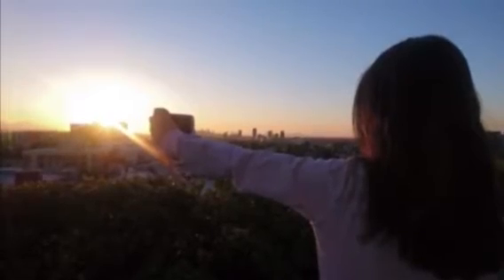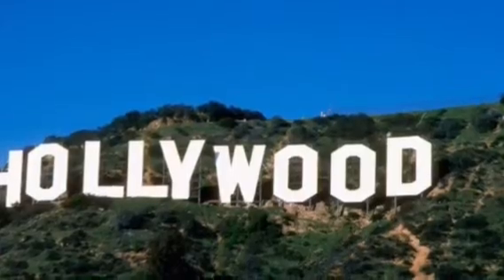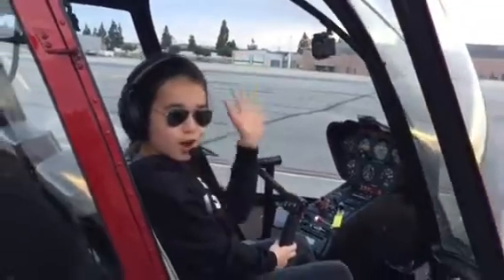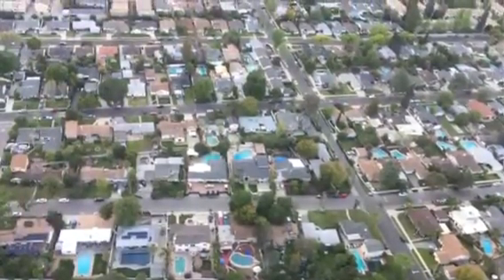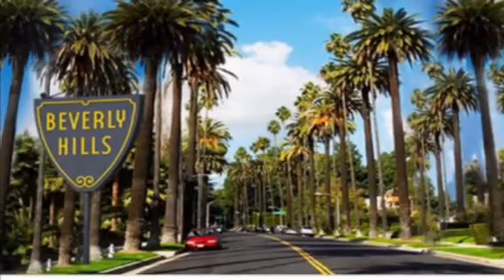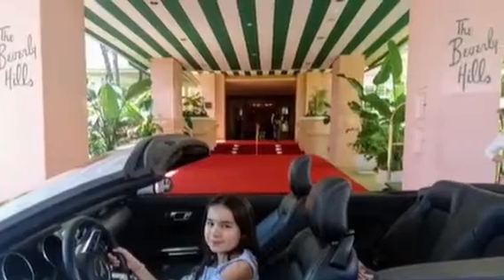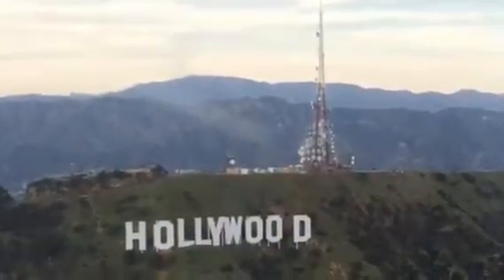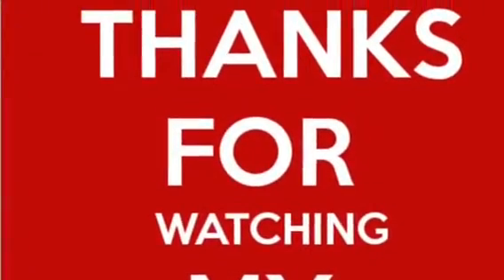Los Angeles, 2019, von Helena Sol, 10 Jahre